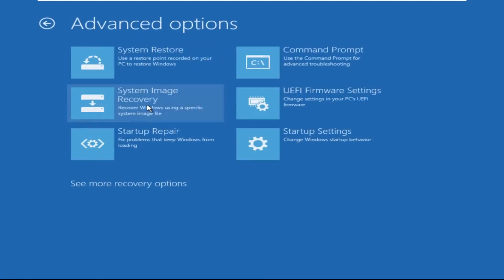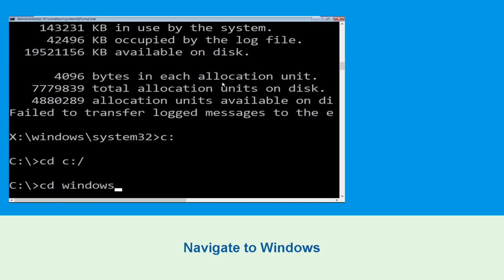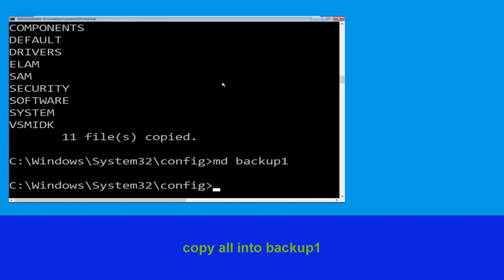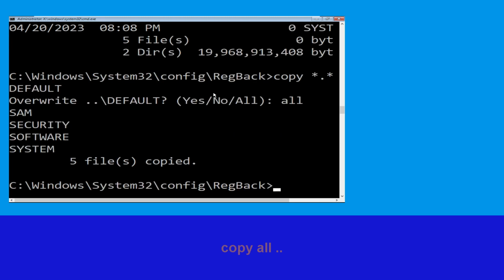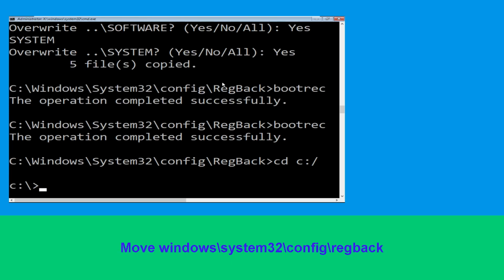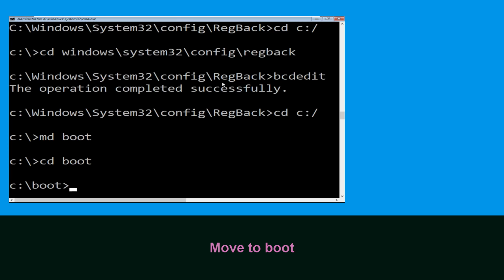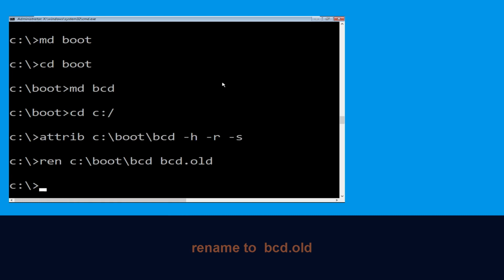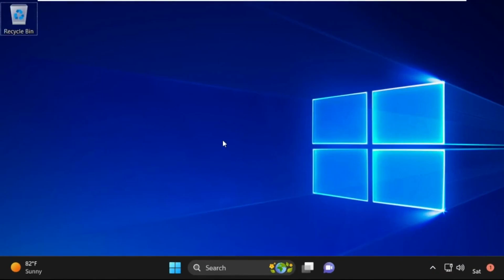INVALID_MDL_RANGE 0x0000012E Blue Screen Error Fix Windows 11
• IRQL_NOT_LESS_OR_EQUAL Error
• BAD_POOL_CALLER Error